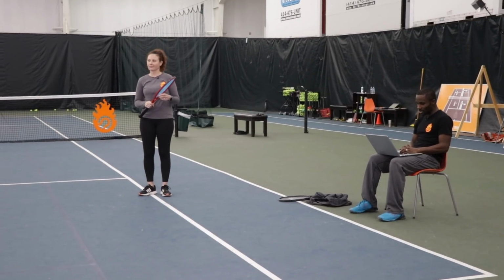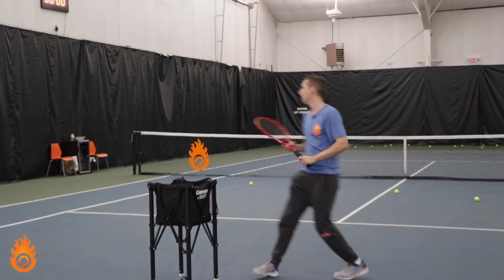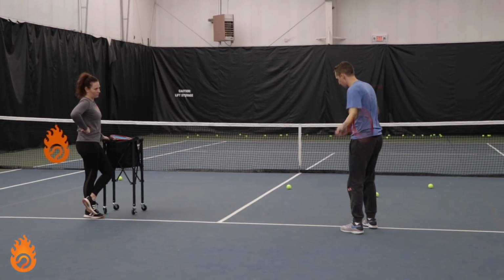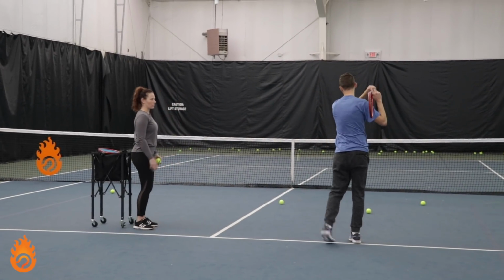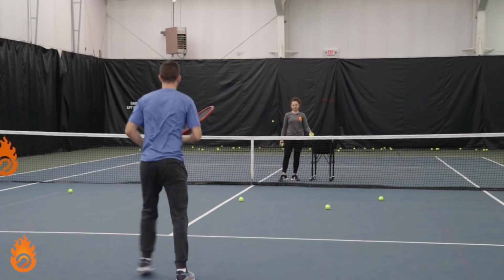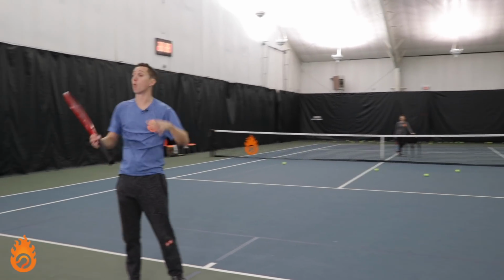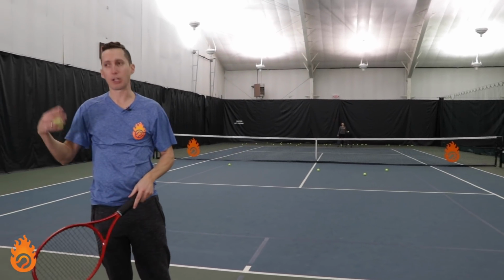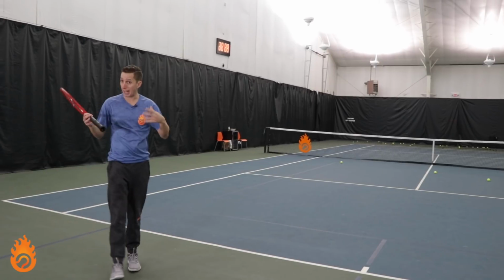Is your new Technique MATCH-READY? (tennis lesson)